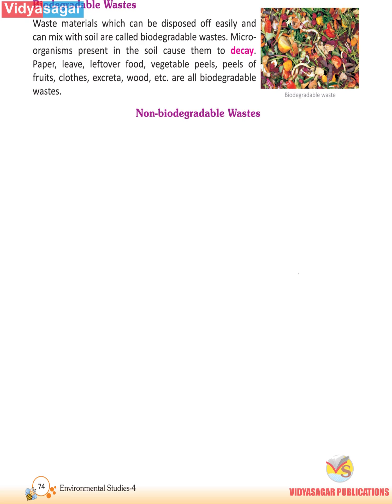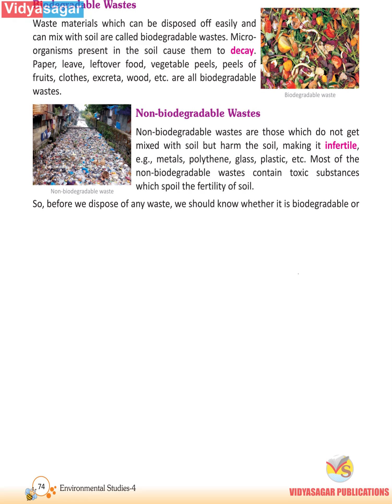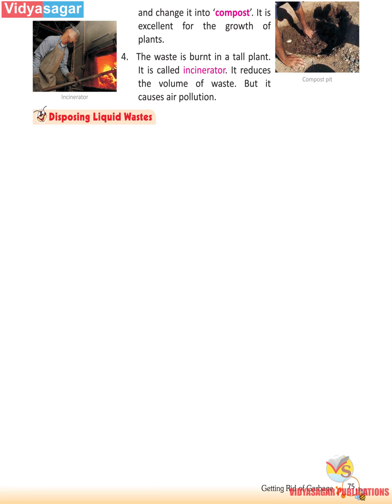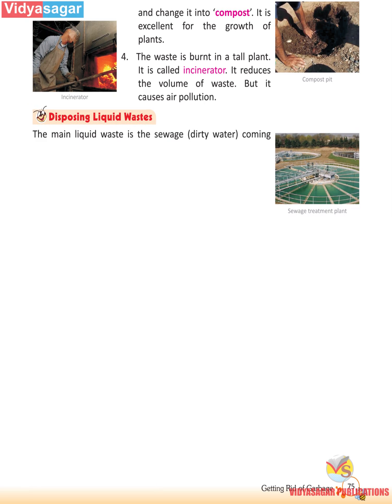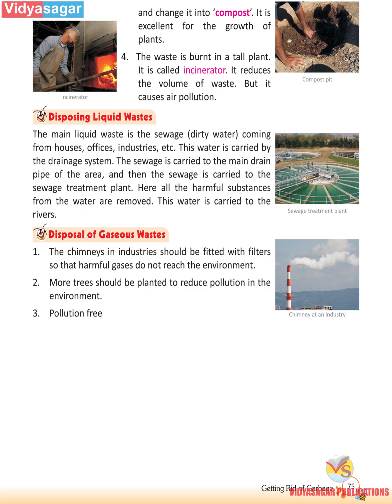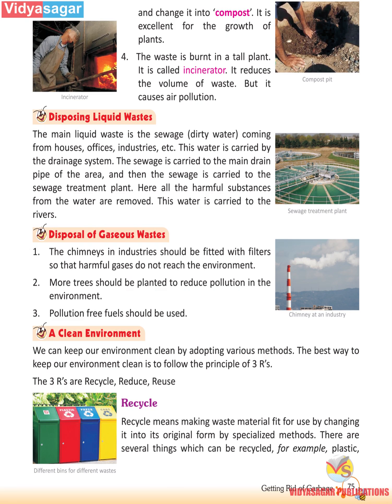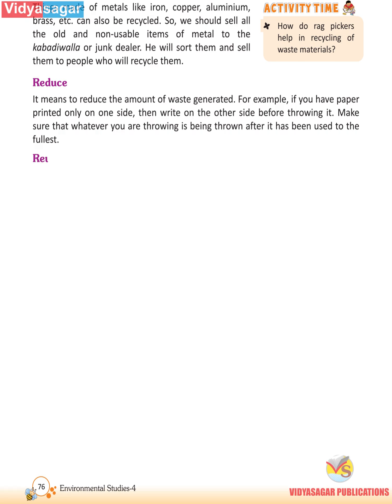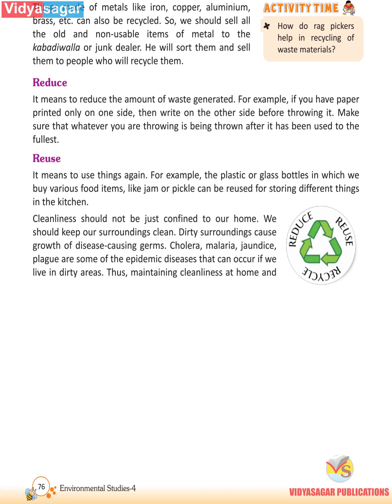Chapter-13: Getting Rid of Garbage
A learning video for students of Class 4 on Getting Rid of Garbage.